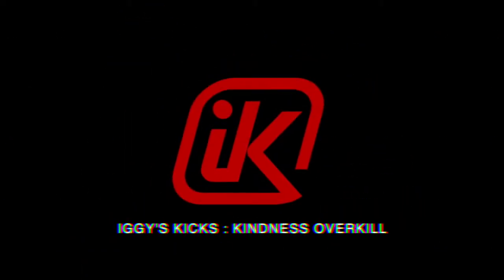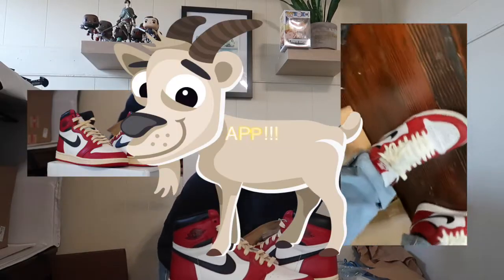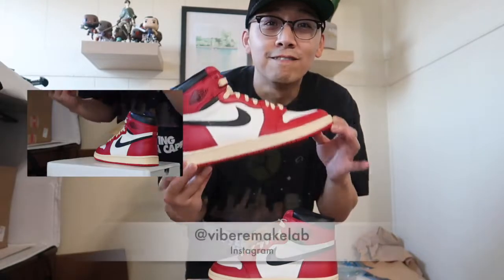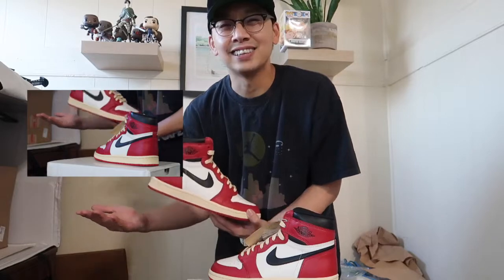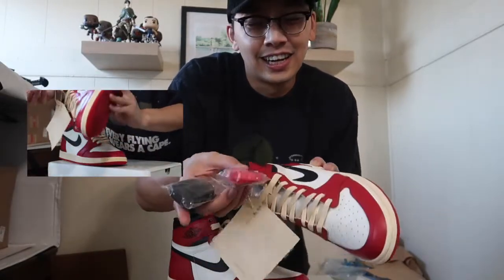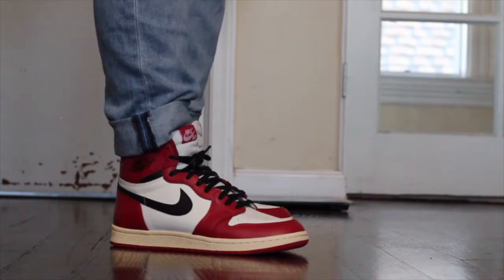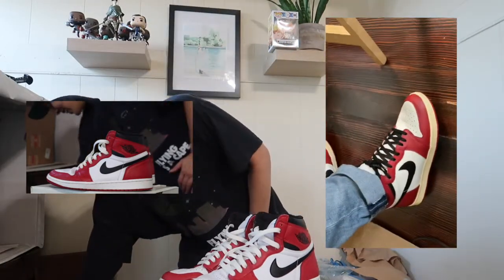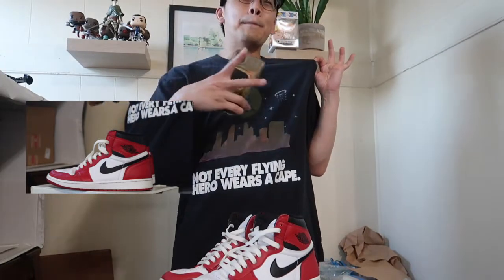KOEP80: Nike Air Jordan 1 Chicago OG 1985 Retro by Viberemakelab Quick Review and On-Feet Looks